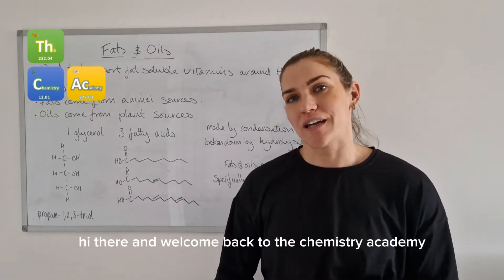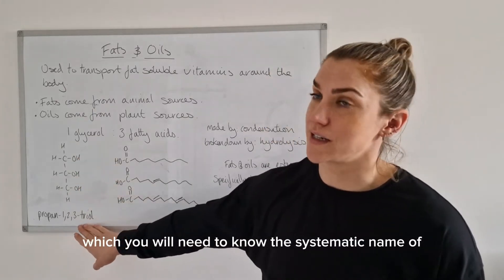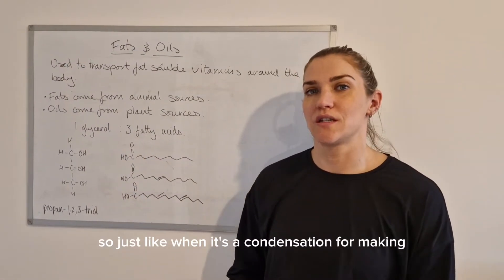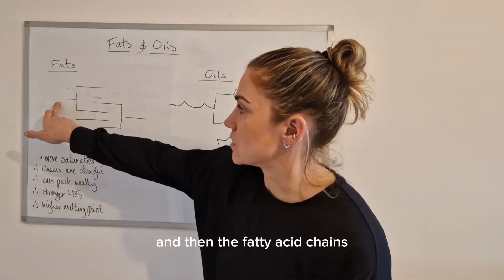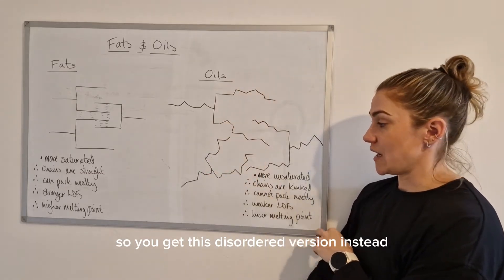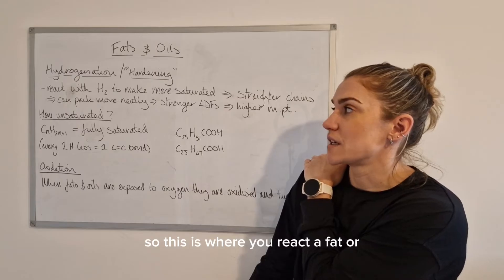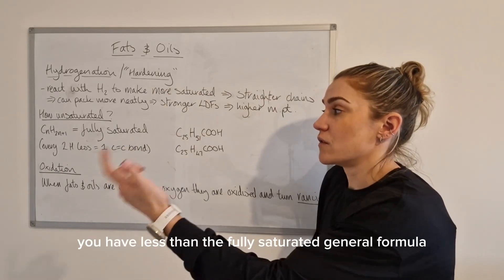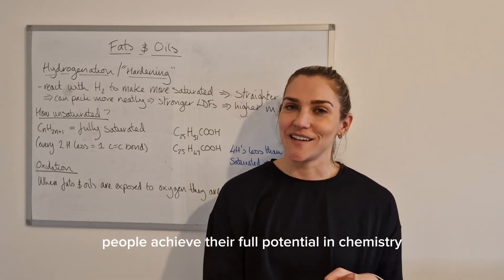Higher Chemistry- Unit 2: Fats and Oils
Tutorial on the structure of fats and oils and how their structure effects their melting point.
Covering all theory needed for SQA higher Chemistry.